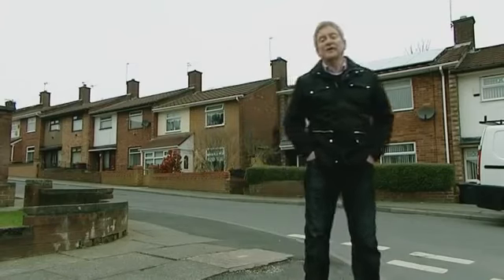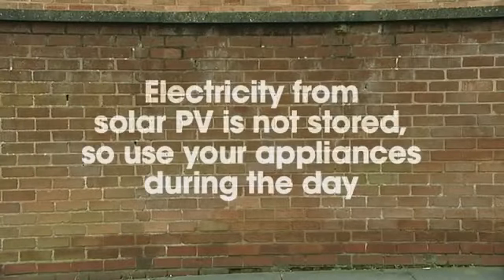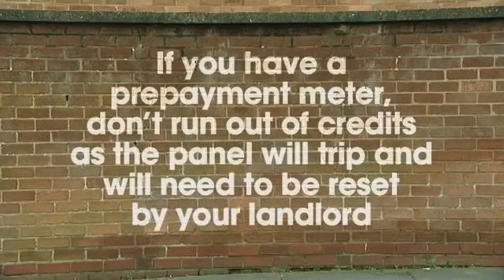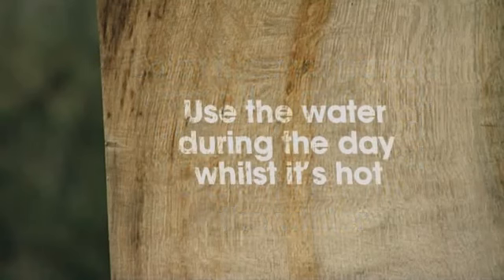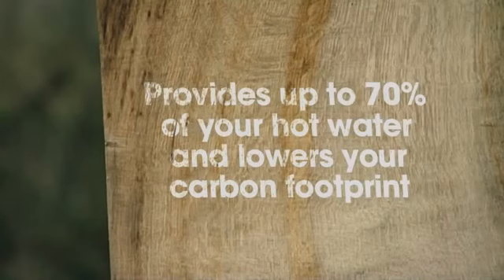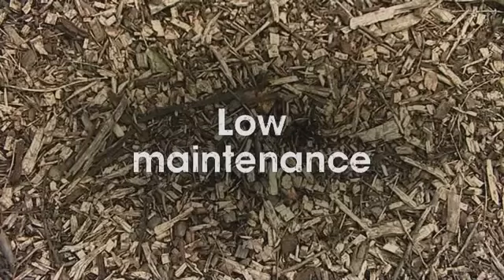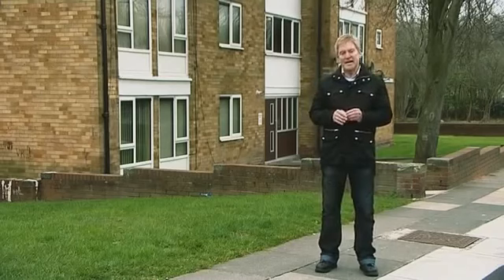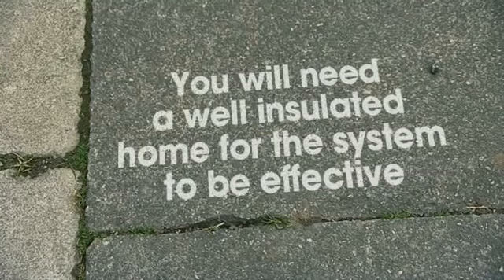Energy in the Future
View our video on energy in the future.